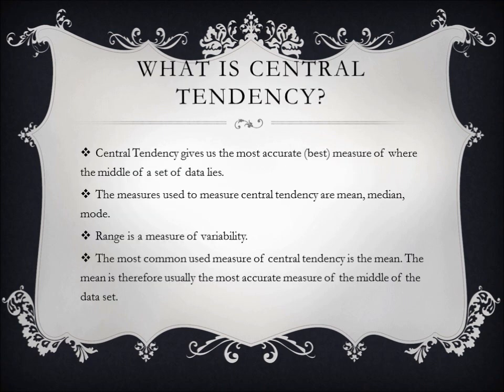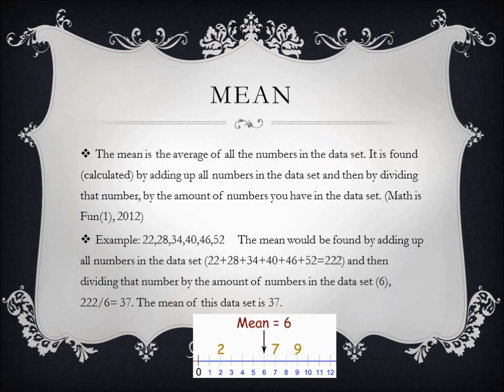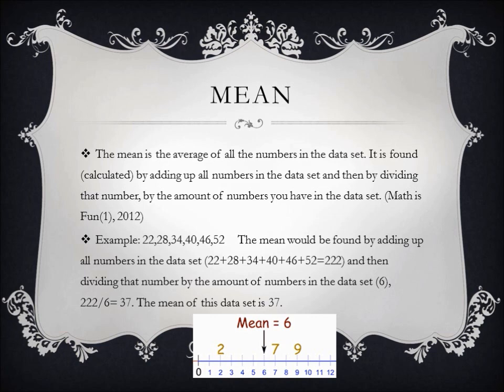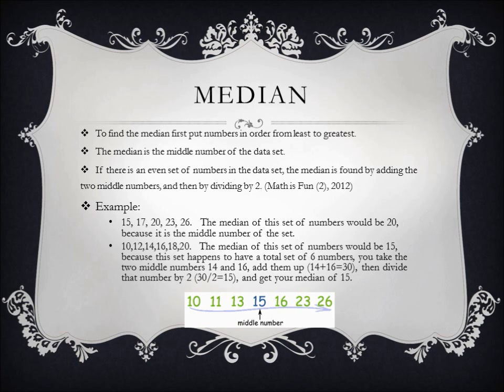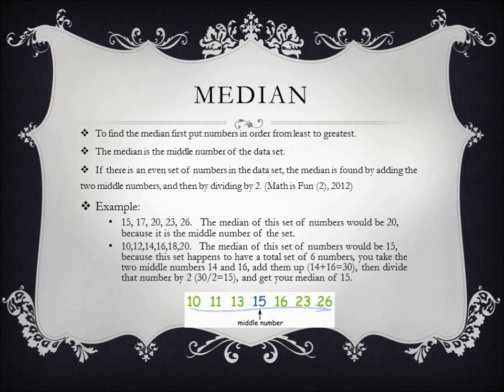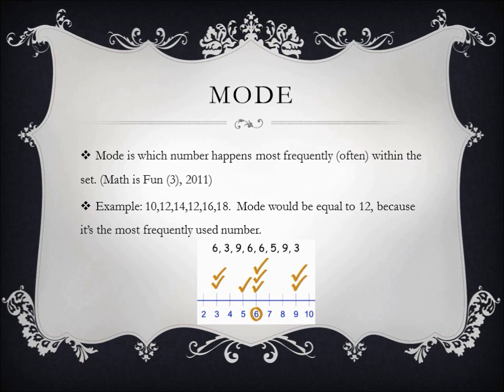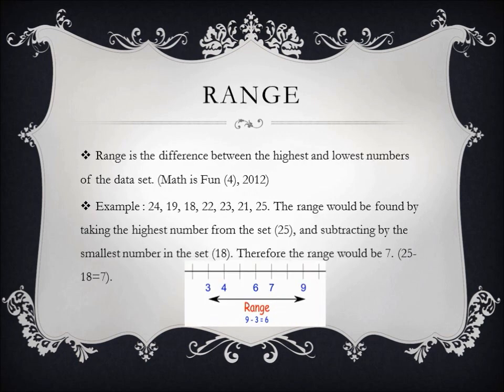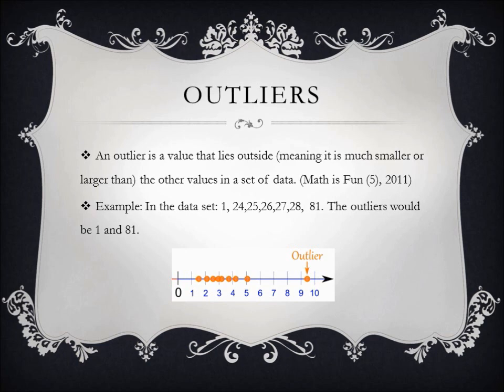Richard Smith Central Tendency Digital Story Movie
A Digital Story created to better help explain Central Tendency (Mean,Media,Mode) and Variability (Range) to ELL and struggling learners in the classroom.